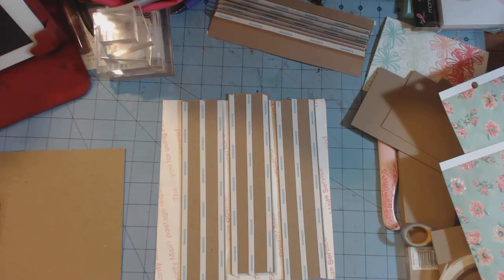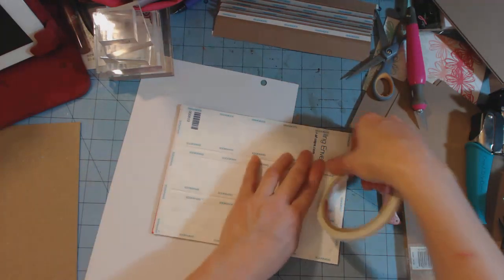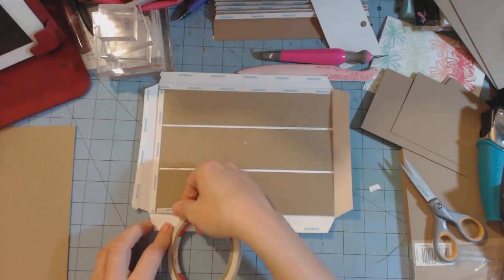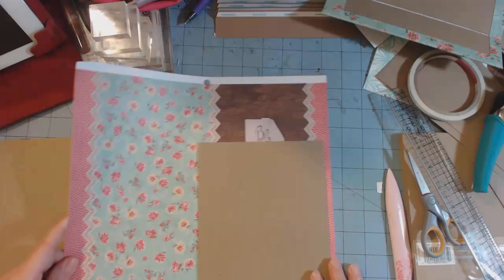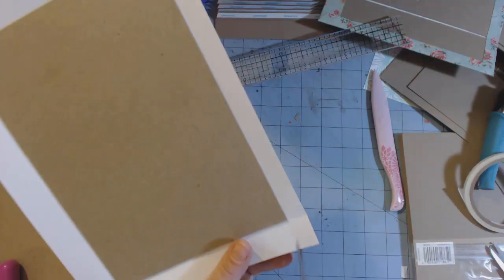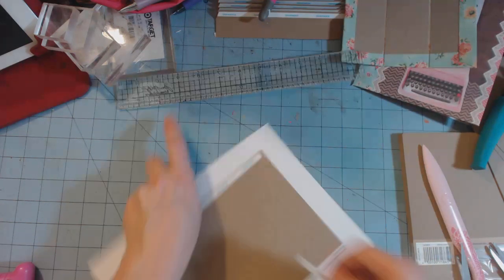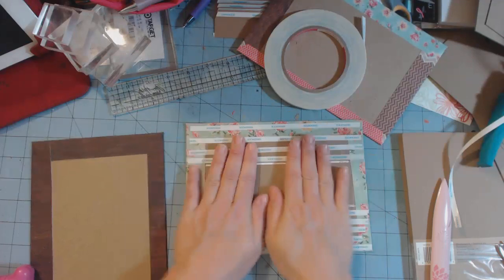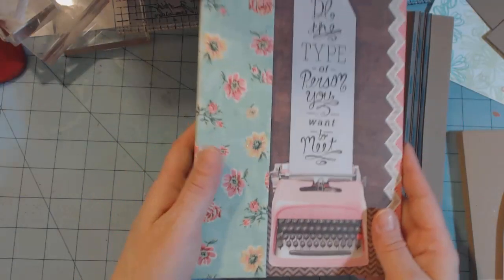Wrap around spine tutorial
Here is how i created my wrap around spine for a few of my mini albums. I think it's super easy.